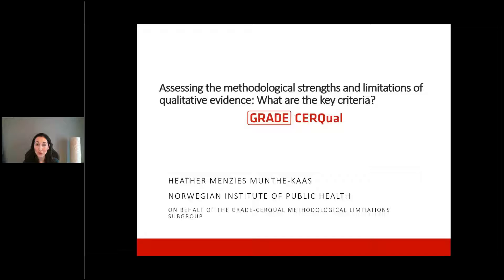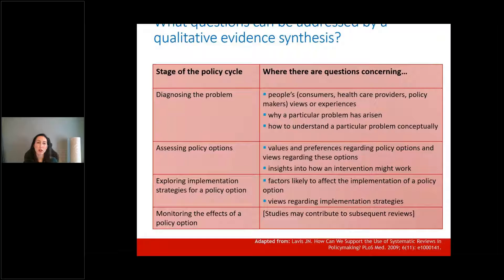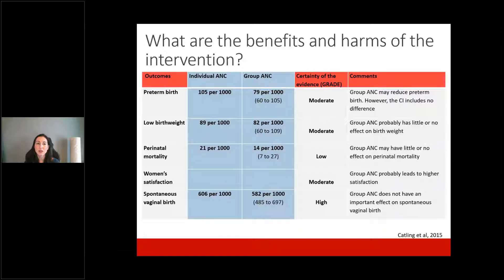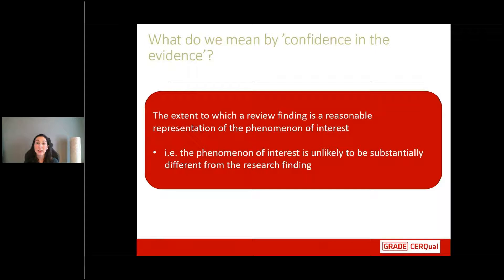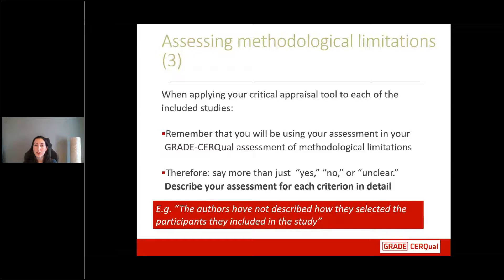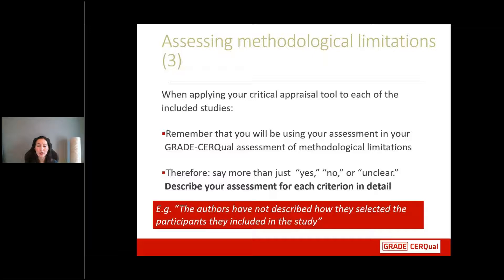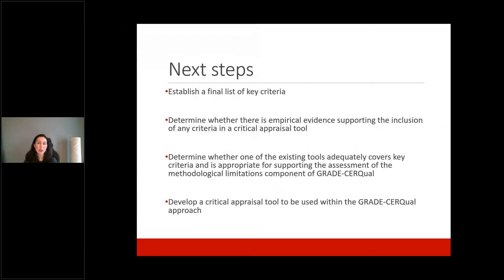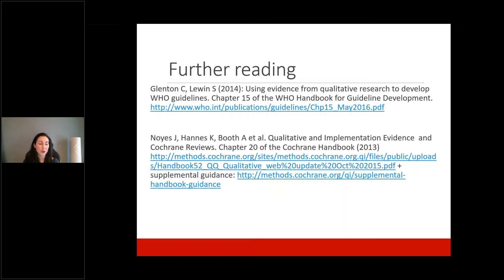Cochrane SA Webinar: CAMELOT and the GRADE-CERQual methodological limitations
This webinar is aimed at presenting and discussing the development of a critical appraisal tool to support the assessment of the GRADE-CERQual methodological limitations component (CAMELOT). Presented by Dr Heather Menzies Munthe-Kaas from the Norwegian Institute of Public Health